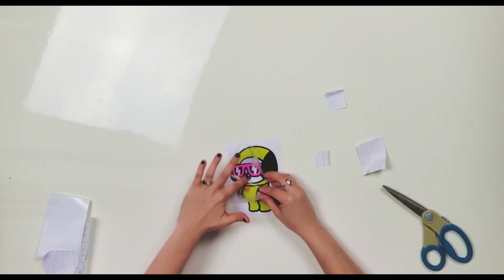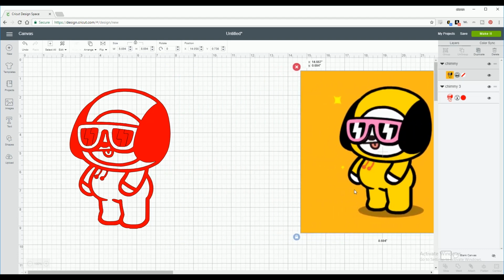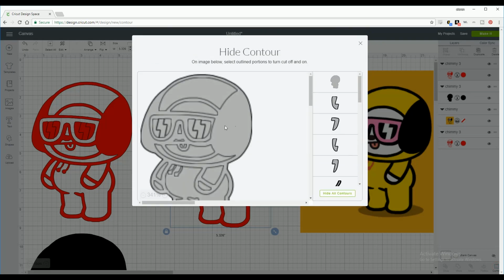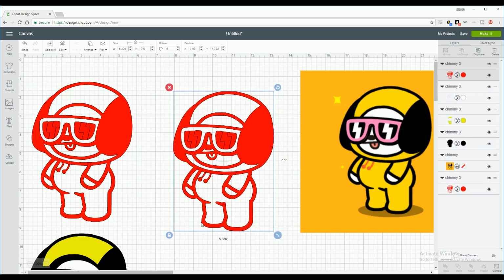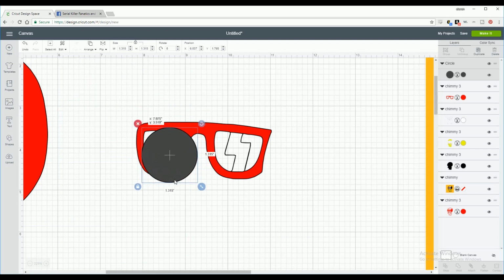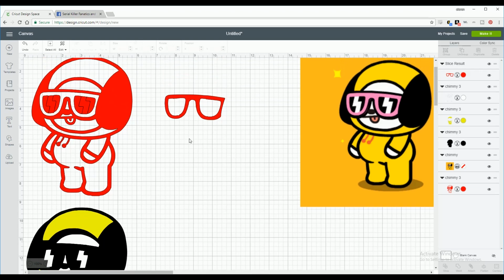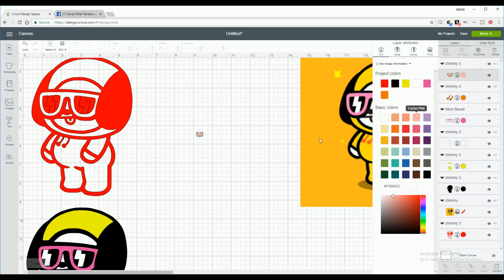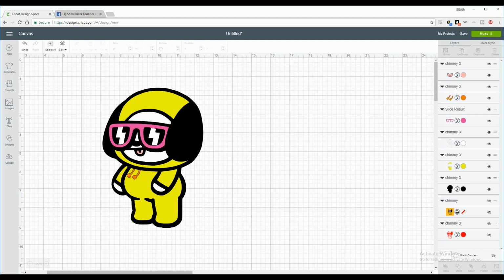Turing an image into layers! - Cricut Layering Vinyl Pt. 1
This is a 3 part series on how to layer vinyl!
From turning an image into layers, to adding registration marks, to layering vinyl all done in Cricut Design Spece (DS)!

Part 3:

If you're a Silhouette Studio user don't worry here are your videos!!

Music composed by Nicolai Heidlas "Sunrise" from HookSounds.com